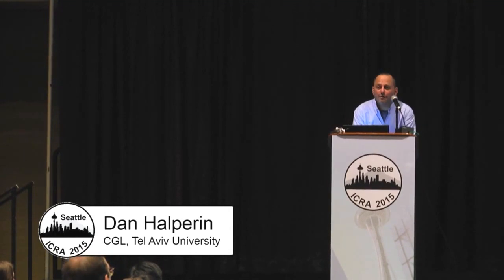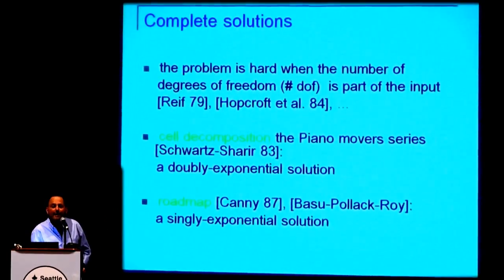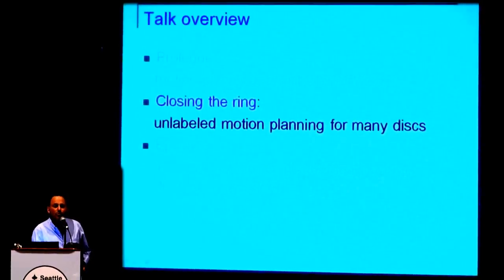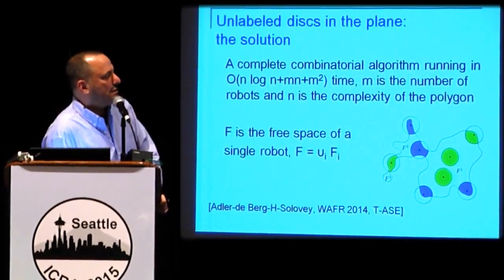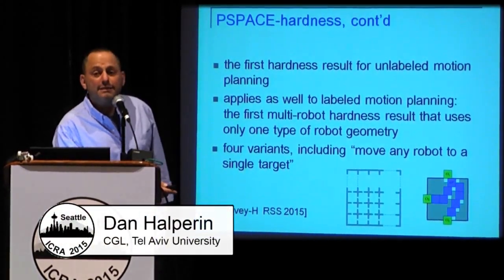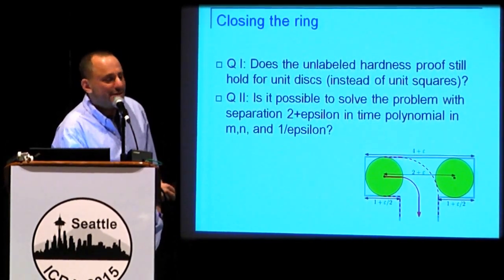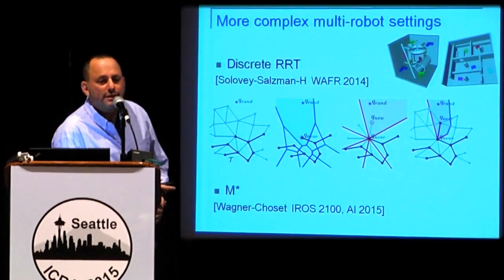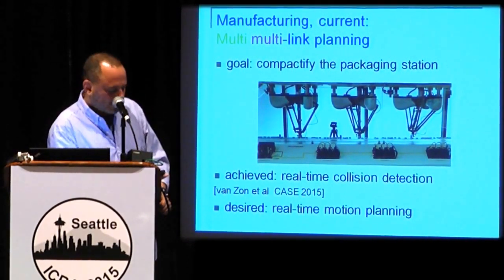Closing the Ring - Danny Halperin, Tel Aviv University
Hard versus Easy in Robot Motion Planning: Closing the Ring
Danny Halperin, Tel Aviv University
Wednesday, May 27
13:50-14:20
WSCC 6A

Abstract: Early results in robot motion planning had forecast a bleak future for the field by showing that problems with many degrees of freedom are intractable. Then came sampling-based planners that have been successfully, and often easily, solving a large variety of problems with many degrees of freedom.
We strive to formally determine what makes a motion-planning problem with many degrees of freedom easy or hard. I'll describe our quest to resolve this (still wide open) problem, and some progress we have made in the context of multi-robot motion planning.
Biography: Dan Halperin received his Ph.D. in Computer Science from Tel Aviv University. He then spent three years at the Computer Science Robotics Laboratory at Stanford University. In 1996 he joined the Department of Computer Science at Tel Aviv University, where he is currently a full professor and for two years was the department chair. Halperin's main field of research is Computational Geometry and its Applications. A major focus of his work has been in research and development of robust geometric software, principally as part of the CGAL project and library. The application areas he is currently interested in include robotics and automated manufacturing, algorithmic motion planning, and 3D printing.